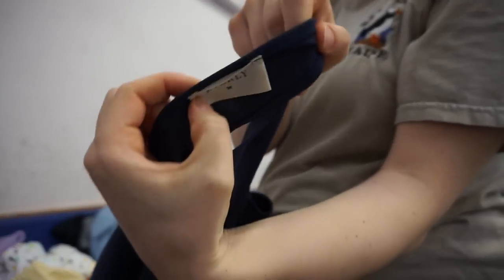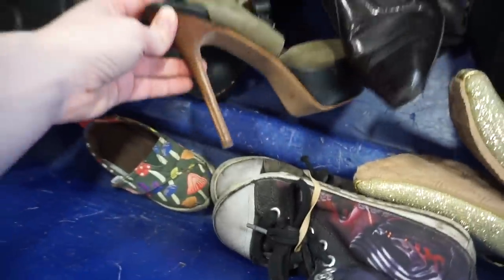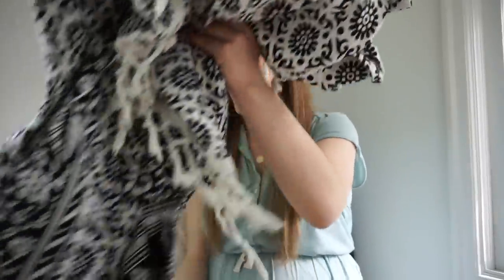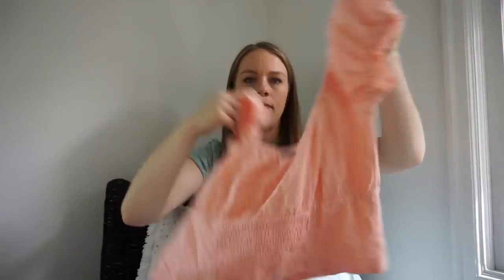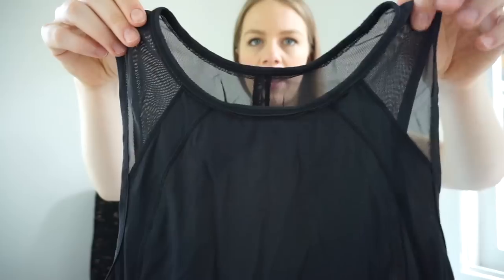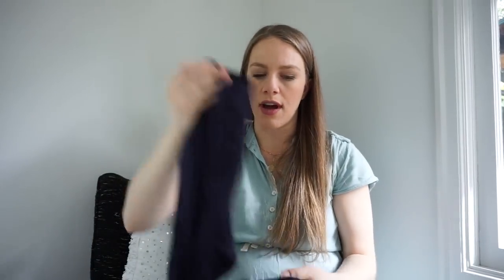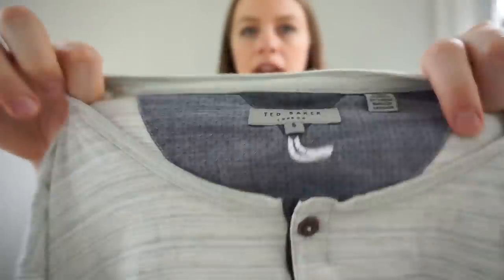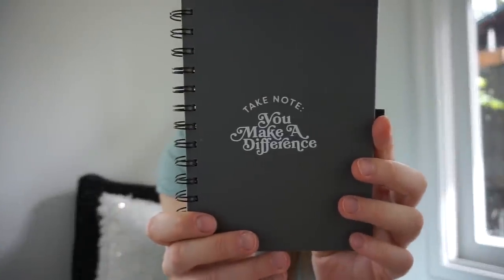Make Money Thrifting at the Goodwill Outlet to Sell on Poshmark & eBay - Bins Thrift With Me + Haul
Come along on another Thrift With Me at the Goodwill Bins!! Sourcing clothing at the Goodwill Outlet is one of my favorite ways to find inventory for my reselling business. I will either sell these items in my online reselling business (on Poshmark & eBay), at local consignment stores (Crossroads & Buffalo Exchange), or in my mall brand boxes (@mogibox on Poshmark)!! In the haul, I show you brands I picked up including Eileen Fisher, Gymshark, & Madewell!

Chapters:
Intro - 0:00
Thrift Trip - 0:38
Haul - 6:10
Totals & Outro - 24:17